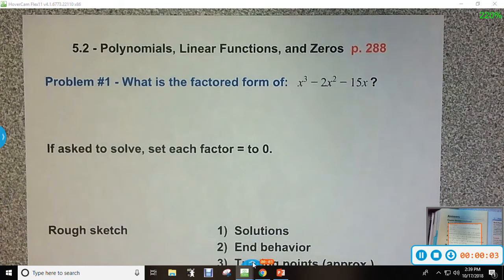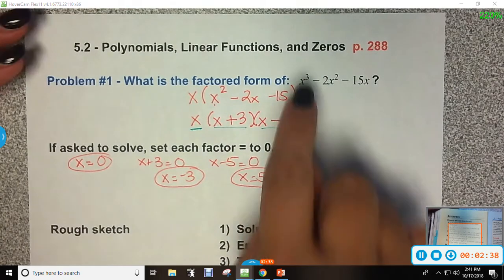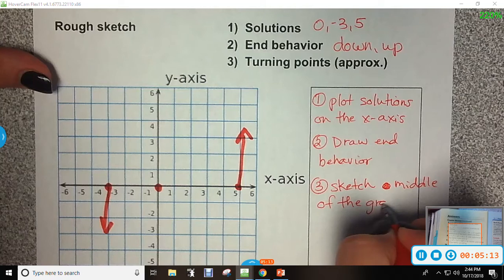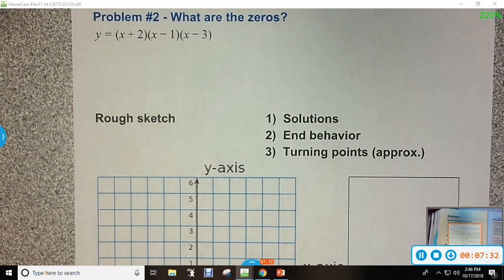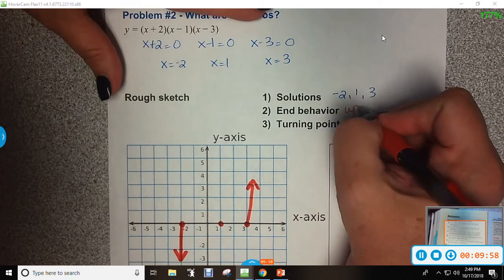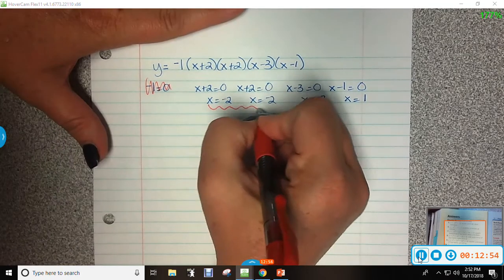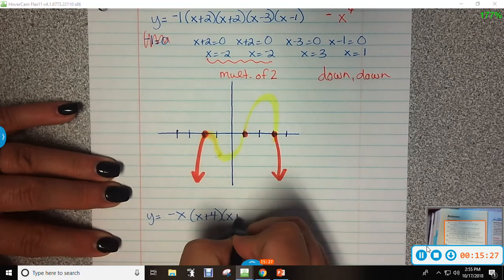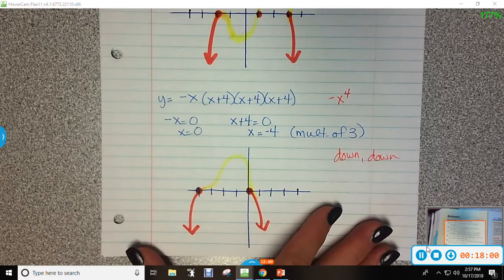5.2 Part 1